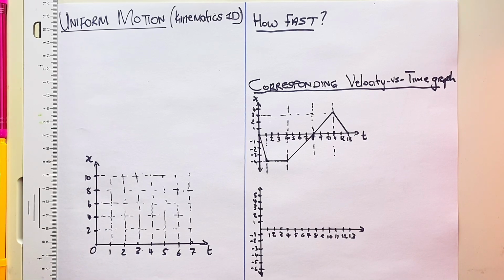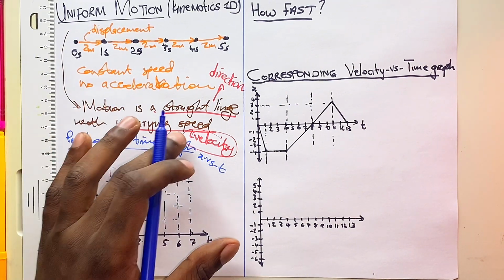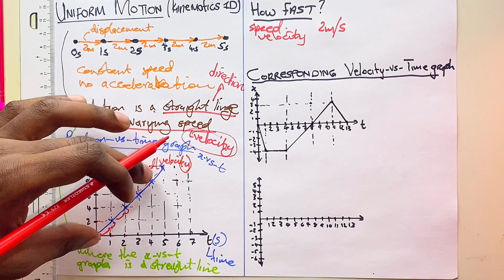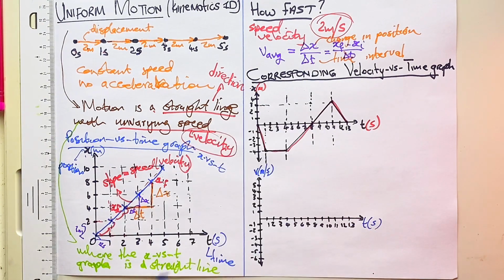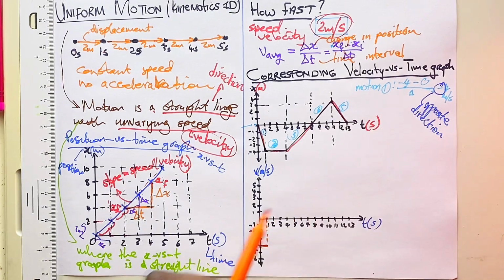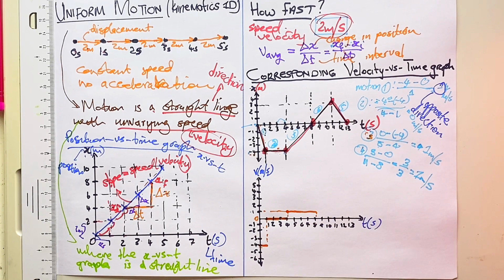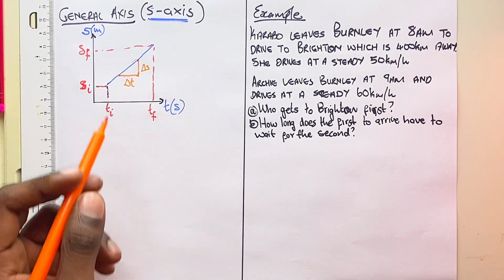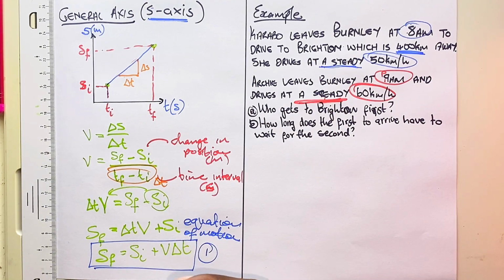Uniform Motion (Kinematics in One Dimension): Physics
🚗 Exploring Uniform Motion: Kinematics in One Dimension! 📚🔍 Dive into Physics' Fundamentals. 🏃‍♂️ Understand Motion in a Linear World.